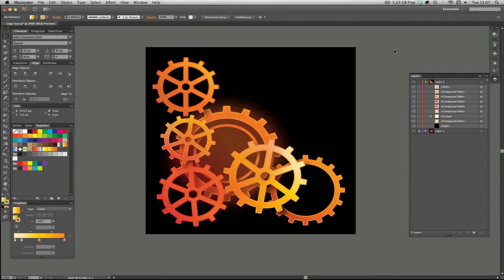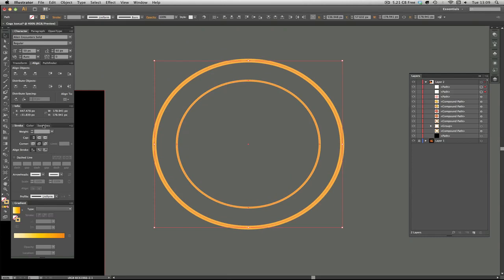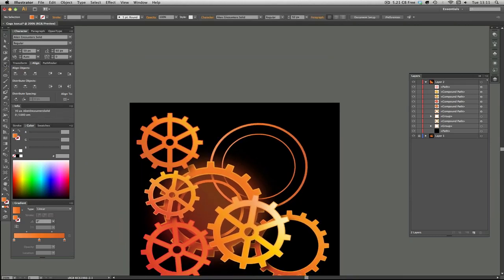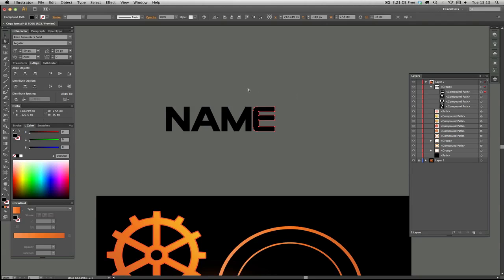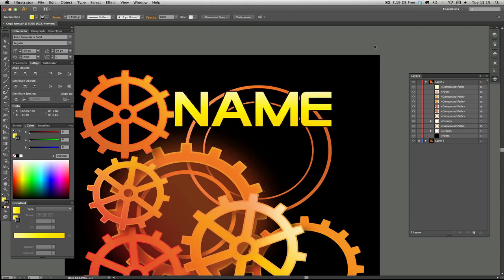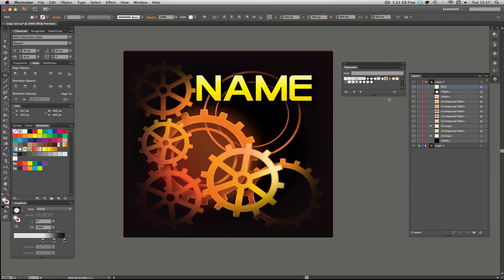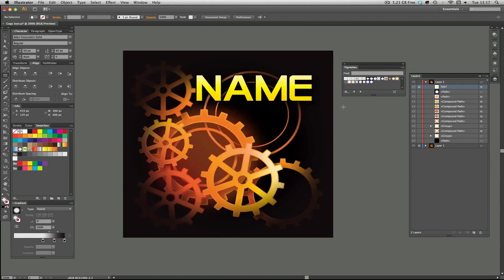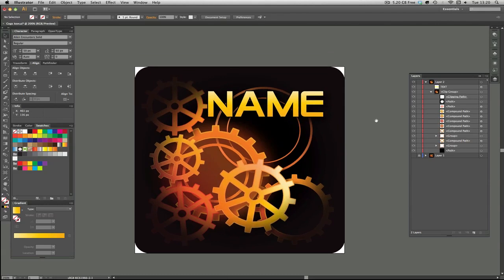Illustrator for Noobs - Ep 9 - Text, Fonts & Clipping Masks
This is the ninth in a series of tutorials for complete beginners to Adobe Illustrator. In this
episode, we continue with the cog icon design and talk about text, expand, compounds and clipping masks.

The font I use in this episode is: Alien Encounters Solid. You can cheaply buy the pack of fonts with thousands of fonts for personal and commercial use from:

If you have any questions or want topics explained further etc, please do let me know in the

I hope you enjoy this enough to Like - Peace & Lurve ^____^

The music in the intro is 'Roller Derby' from the Apple iLife (FCPX) music library and is free for
commercial and private use, so yes I do have permission to use it :)